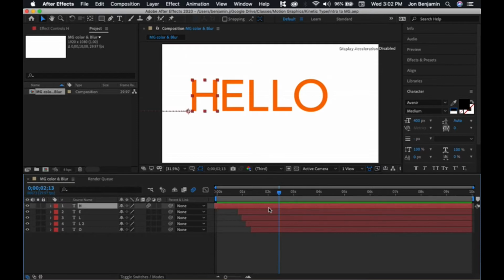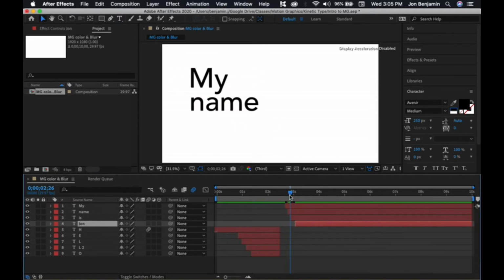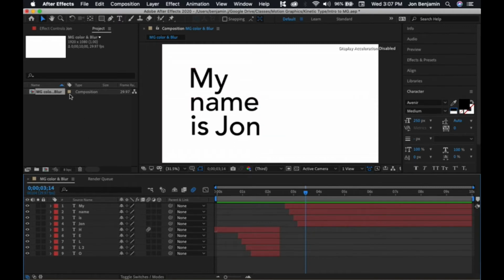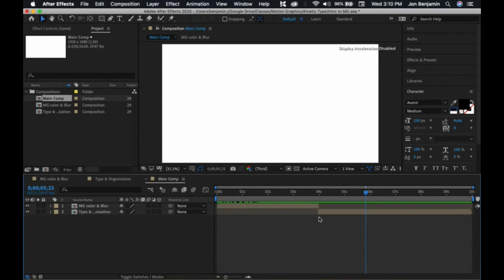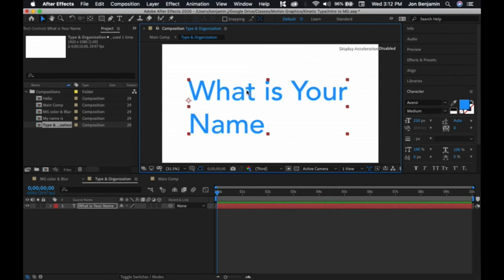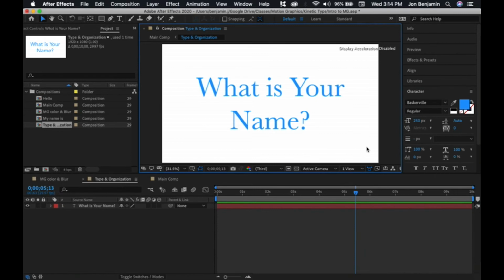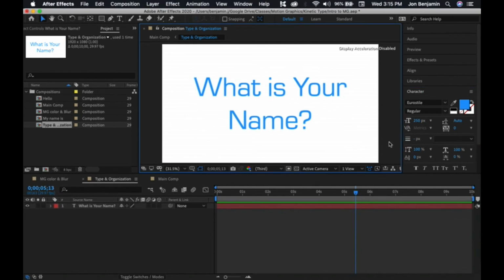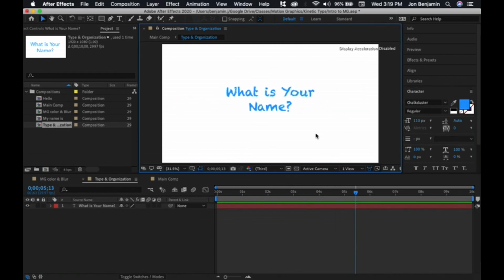After Effects 3 Organization & Typography